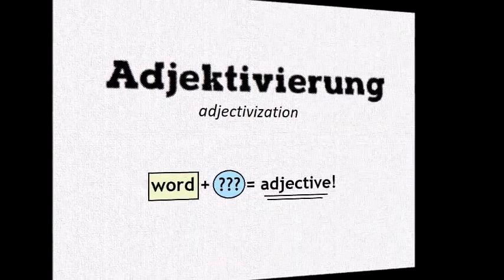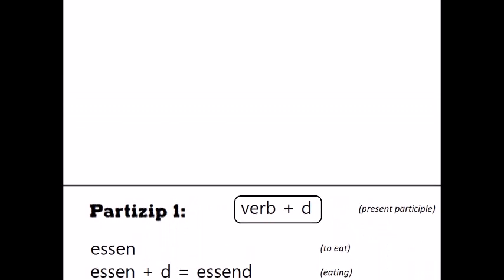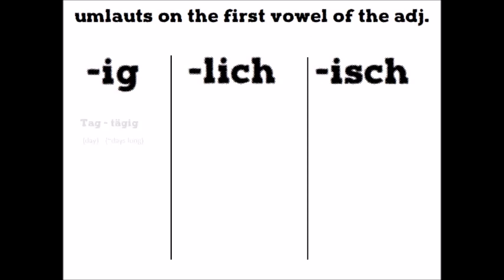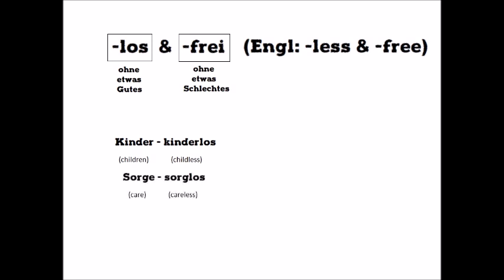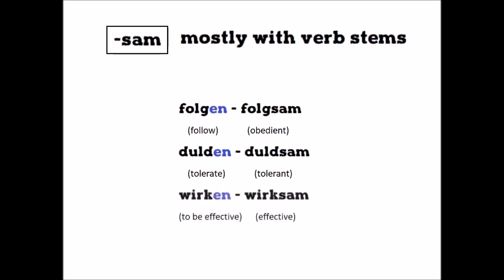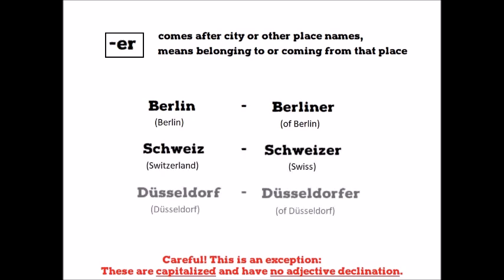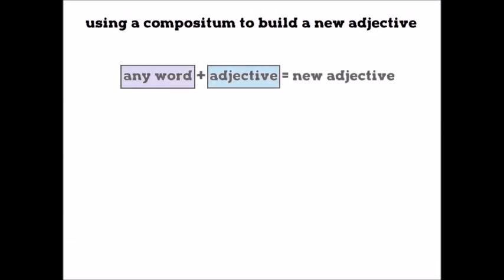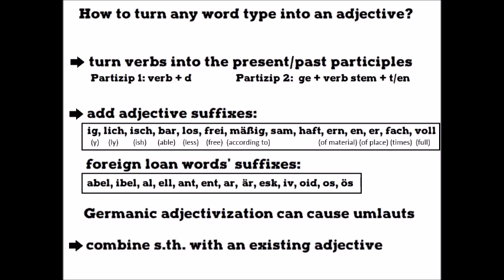VGGL 53) Adjektivierung - adjectivization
Verbalästhet's German grammar lecture 53) Adjectivierung (adjectivization)

This video explains how to create adjectives from other words in German.

P.S. The suffix -los can also be neutral (and not negative), like with "kostenlos" which also means free of charge but -frei will always sound more like that's a good thing.